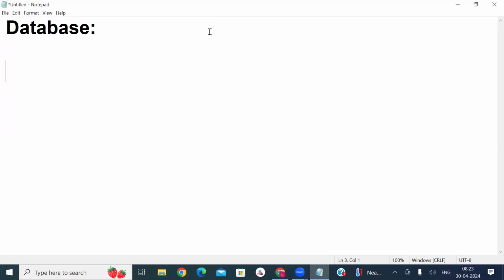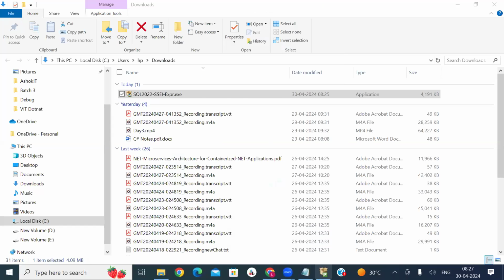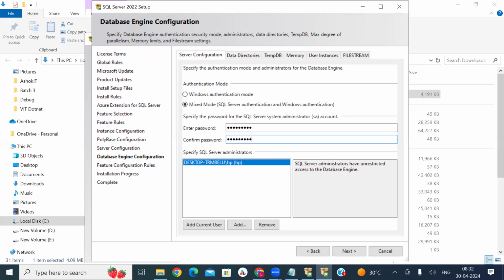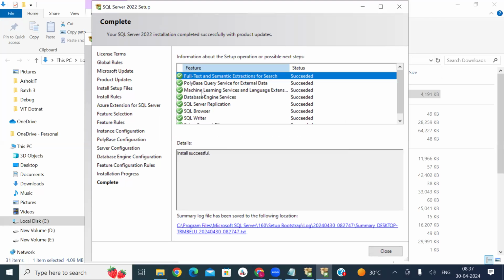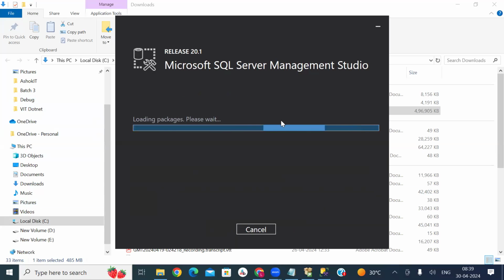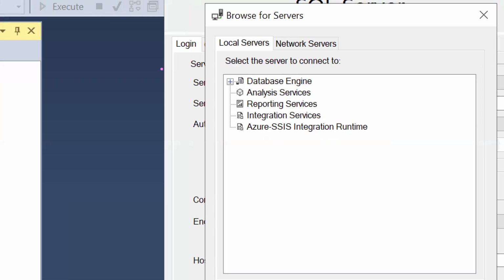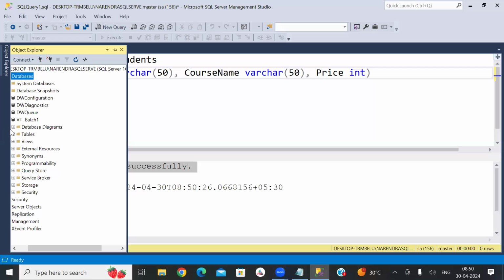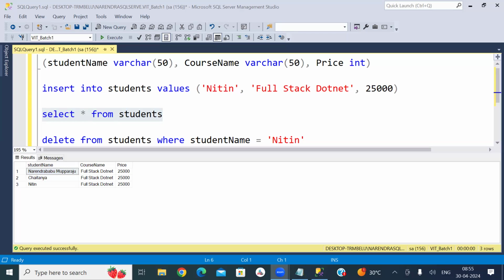Mastering SQL Server Integration in .NET Full Stack Apps MS Sql Server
#.NET
ORM (Use if you cover Entity Framework or Dapper)
Welcome, .NET Full Stack Engineers! 👋 In this detailed demo, we dive into integrating Microsoft SQL Server with your .NET applications. If you work with C#, ASP.NET, or .NET Core and need to connect to, manage, and interact with a relational database effectively, this video is for you!

We'll walk you through the essential steps, making database interaction clear and practical for your full-stack projects.

* Setting up a basic SQL Server database for development.
* Connecting your .NET application (using C# and [Mention if using ADO.NET or Entity Framework]) to SQL Server.
* Writing and executing basic SQL queries from your code.
* Performing fundamental CRUD (Create, Read, Update, Delete) operations on your data.
* Tips for structuring your database interaction layer.

This demo is designed to boost your database skills and make you a more confident and well-rounded full-stack developer. Whether you're just starting out or need a quick refresher, this guide is packed with practical examples.

Get the code used in this demo here: [Link to your GitHub Repository]

Check out my full .NET Full Stack Development playlist: [Link to your Playlist]